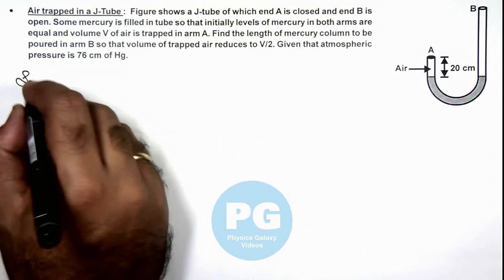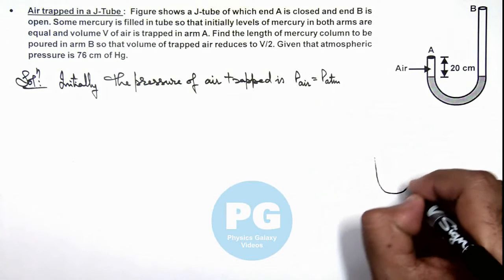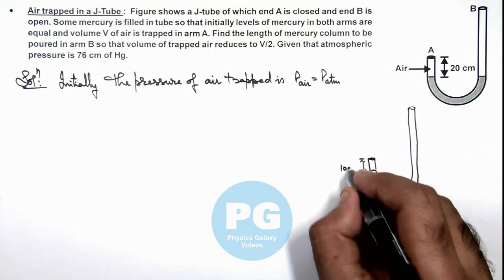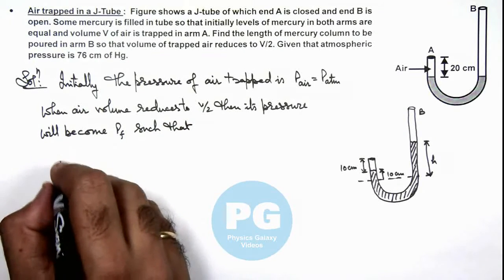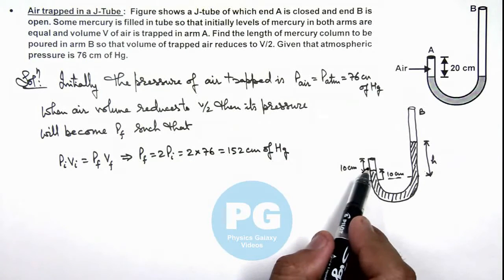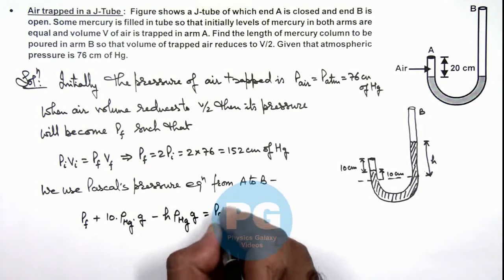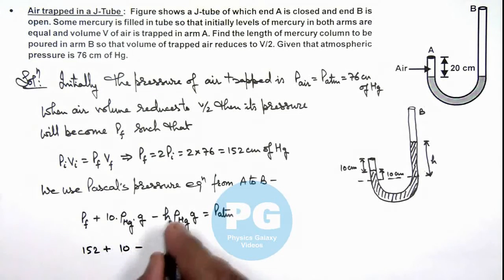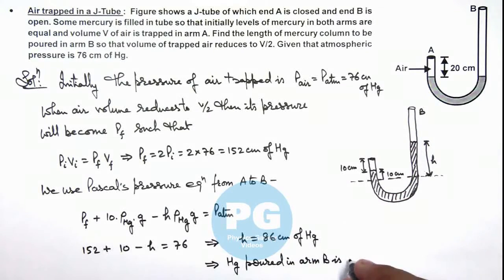4. Advance Illustration | Fluid Statics & Dynamics | Air trapped in a J-Tube | by Ashish Arora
Learn complete Physics Video Lectures on Fluid Statics & Dynamics for IIT JEE by Ashish Arora. This is the most comprehensive website on Physics covering all the topics in detail. No wonder, in its trial run itself, this one of its kind website topped the world ranking on Physics learning.